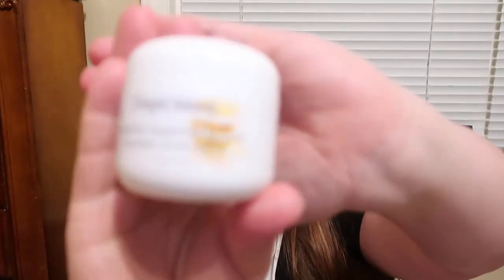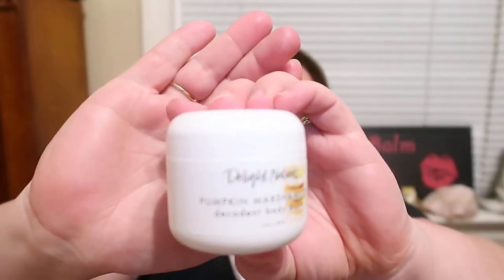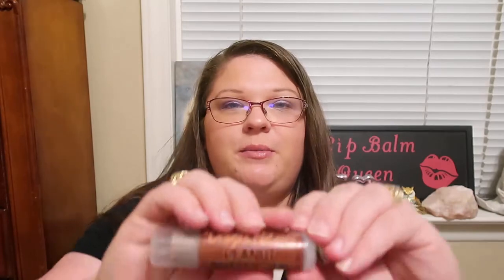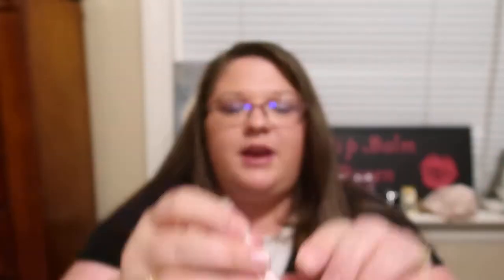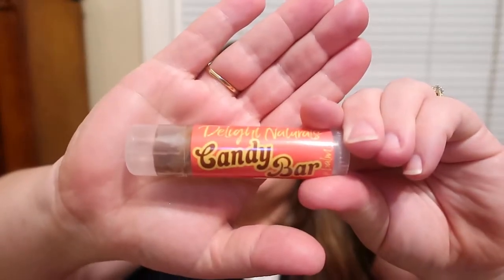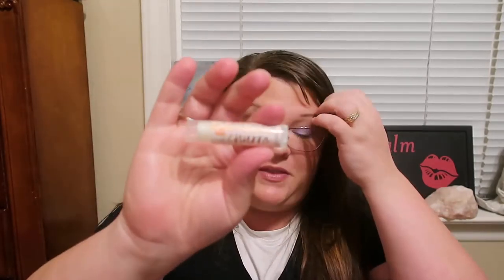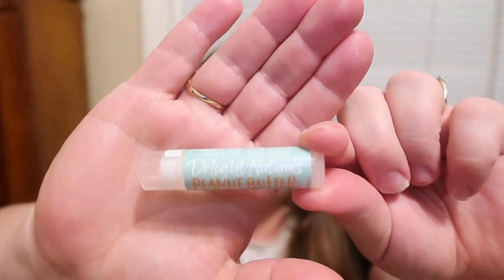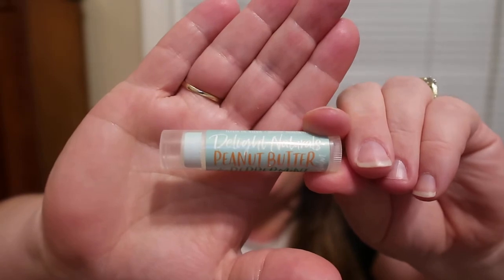Delight Naturals November Favorites